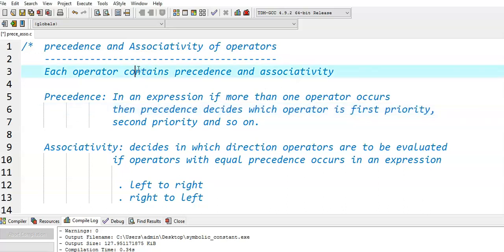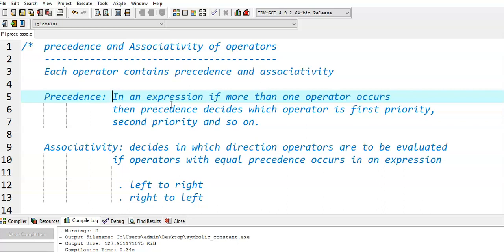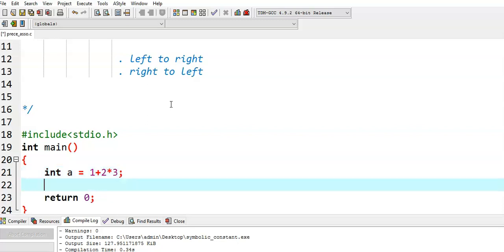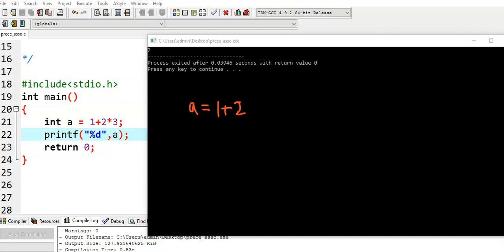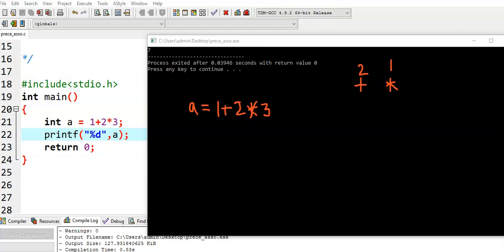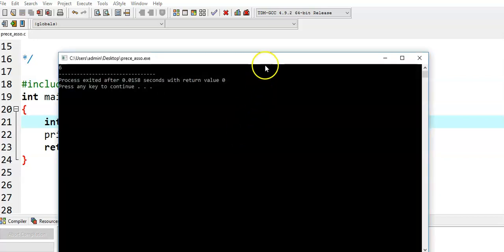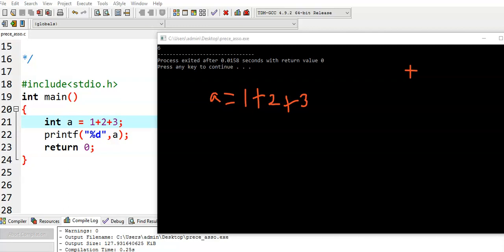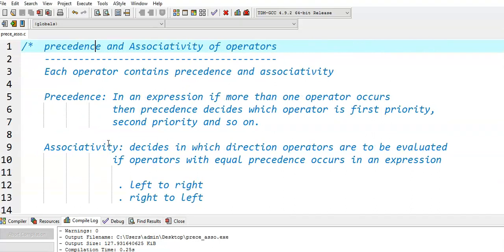Precedence and Associativity of operators in C Language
Associativity of operators